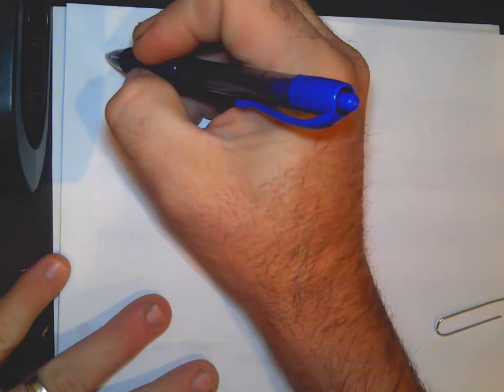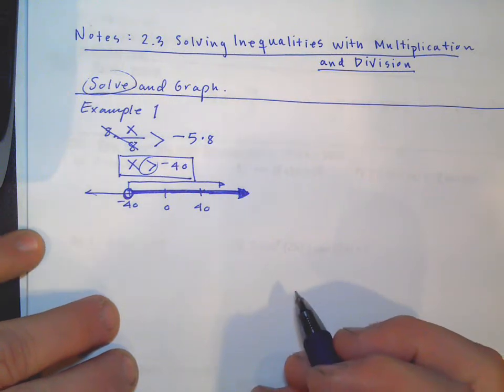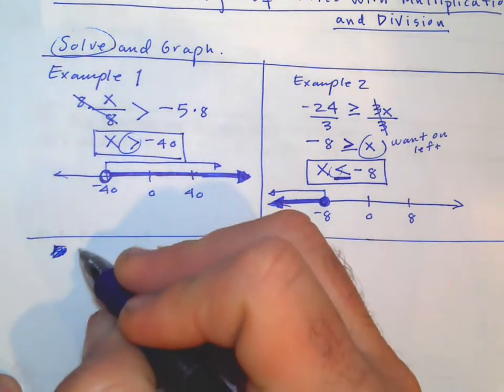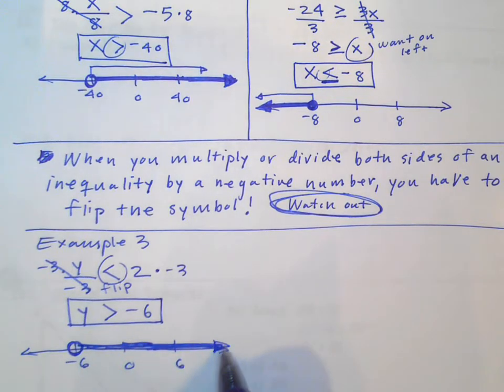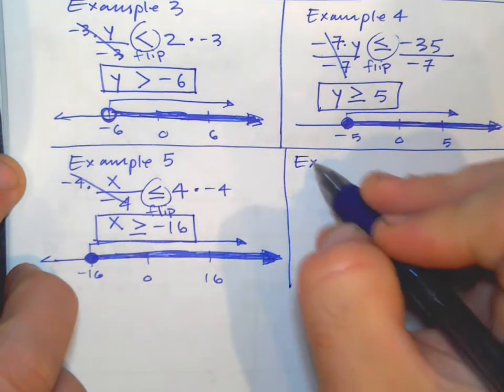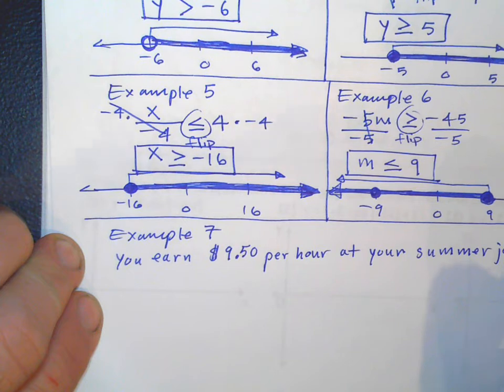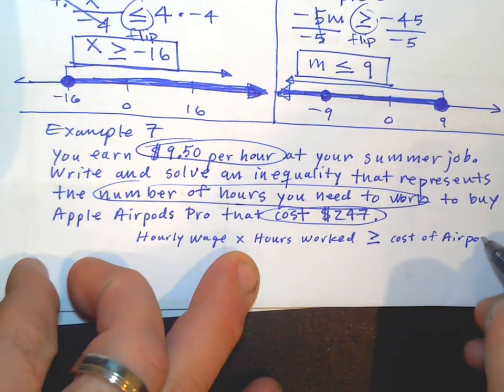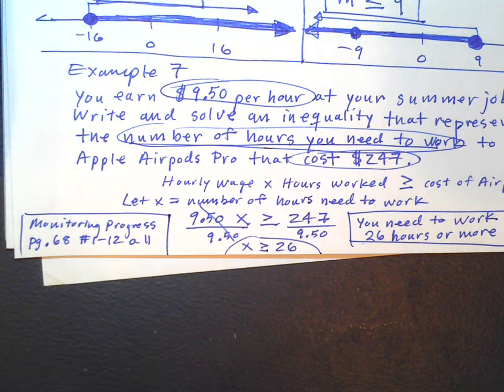Algebra 2.3 lesson - Solving Inequalities with Multiplication and Division